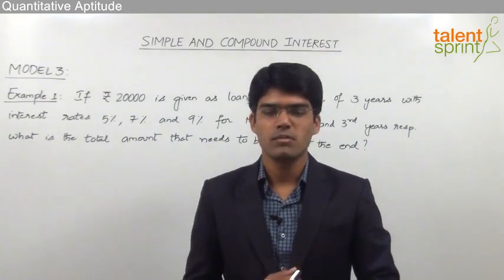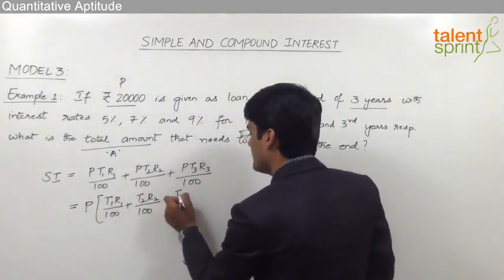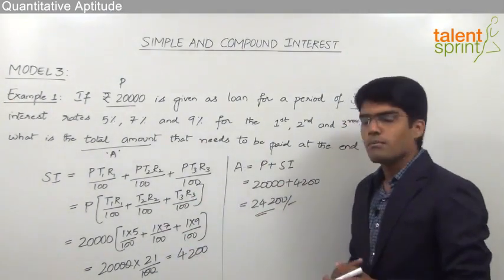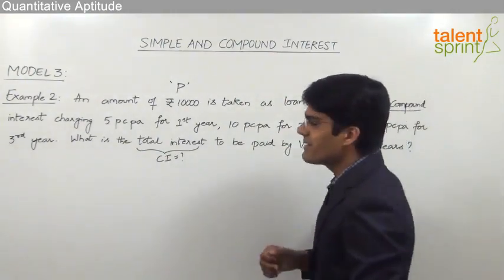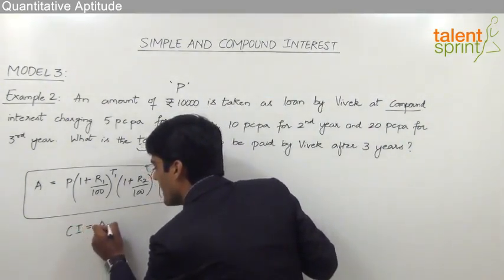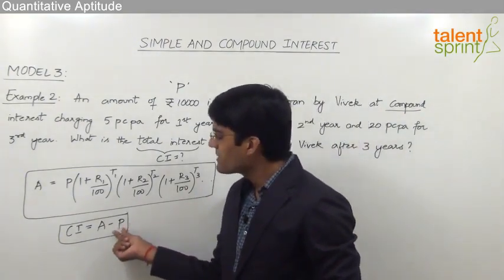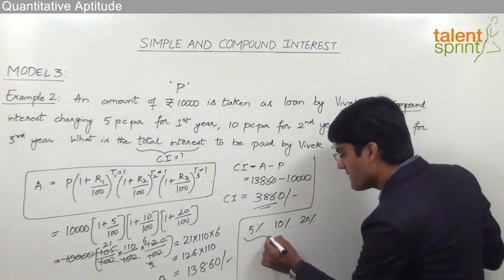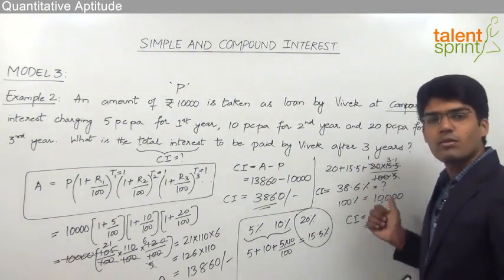Varying Rates of Interest Calculation | Basic Model 3 | Simple Interest and Compound Interest